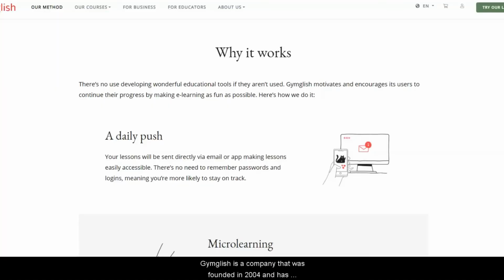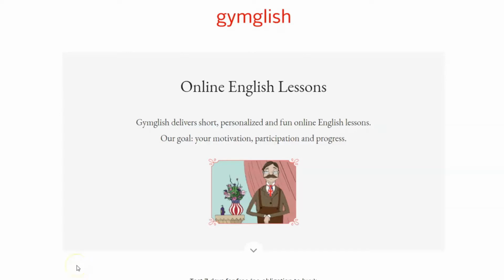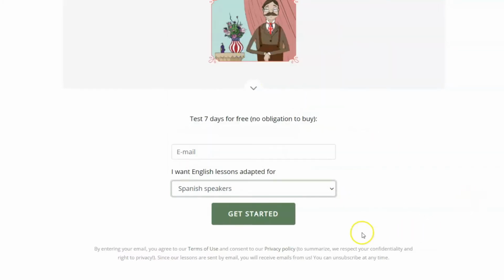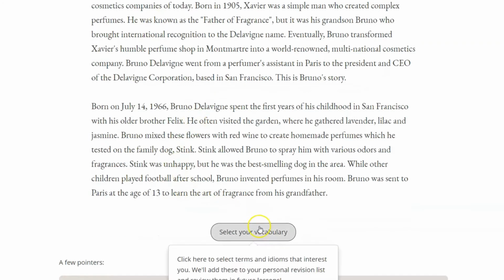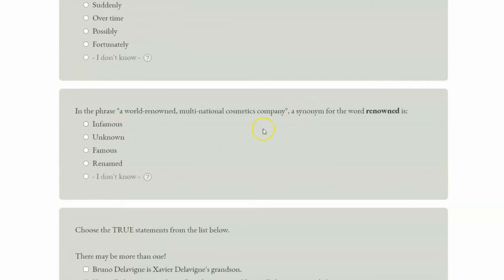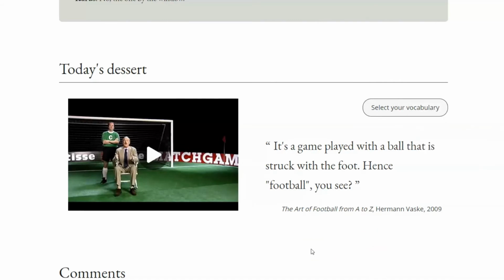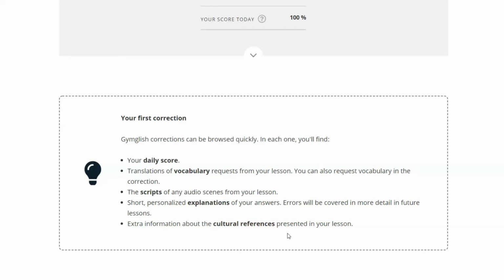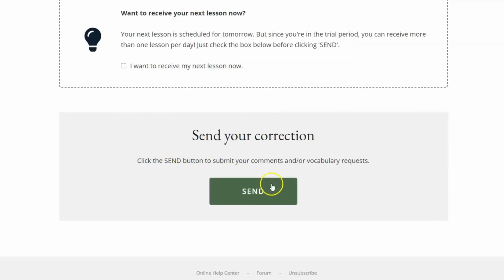LEARN ENGLISH WITH GYMGLISH ESL LESSONS-PERSONALIZED, ONLINE AND SELF-PACED: 1 MONTH FREE!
1 MONTH FREE: ENGLISH LANGUAGE LESSONS-PERSONALIZED, ONLINE AND SELF-PACED:  ONLY 15 MINS PER DAY! FOR BEGINNERS AND INTERMEDIATE LEVELS

Hello I'm Teacher Lisa! It only takes 15 minutes per day. The content is designed to be enjoyed! Lessons include funny, up-to-date topics, native accents and authentic cultural references. You can also choose the topics that interest you. Your lessons will be sent directly via email or app making lessons easily accessible. There’s no need to remember passwords and logins, meaning you’re more likely to stay on track. Short, consistent training achieves better results than intensive, long training. You'll get a certificate of completion when you finish the course.

GYMGLISH Rich Morning Series - English for BEGINNERS (Try 2 free lessons)